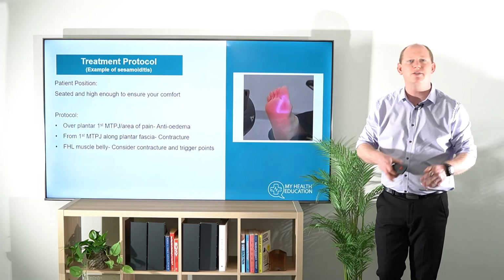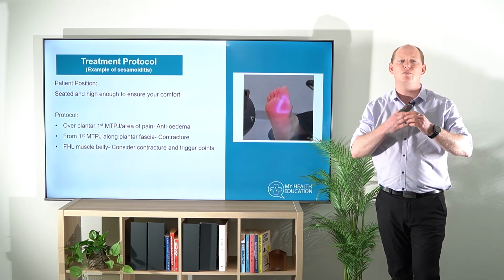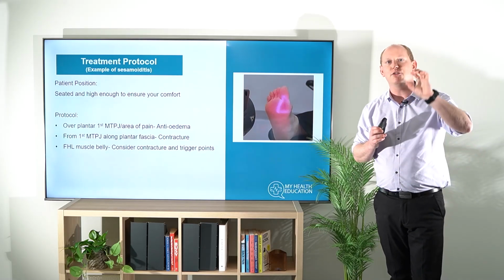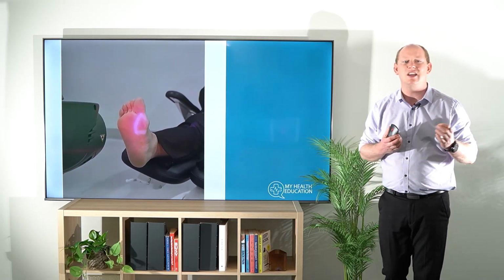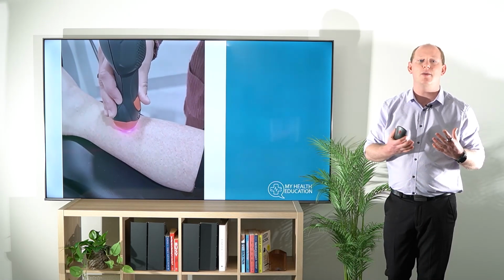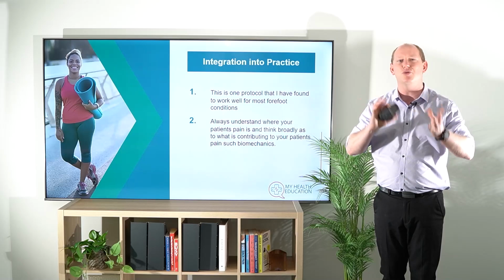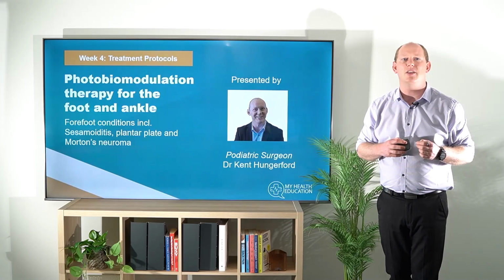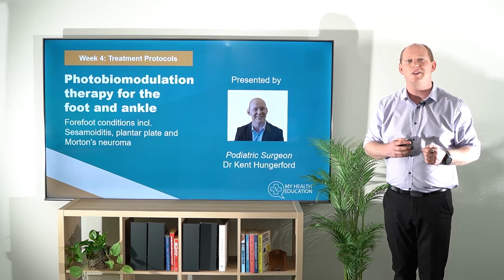3G Forefoot Conditions With a Focus on Sesamoidopathy Treatment with Photobiomodulation Therapy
In this video, we delve into the use of Photobiomodulation Therapy (PBMT) for treating forefoot conditions, with a particular focus on sesamoidopathy. Learn how PBMT can reduce pain and inflammation, stimulate tissue repair, and promote healing in the sesamoid bones and surrounding structures. We’ll provide step-by-step guidance on treatment protocols, including the ideal laser settings, targeted areas for effective therapy, and how PBMT can help restore function and alleviate discomfort in patients suffering from sesamoid injuries.